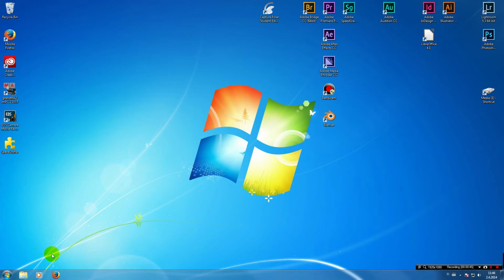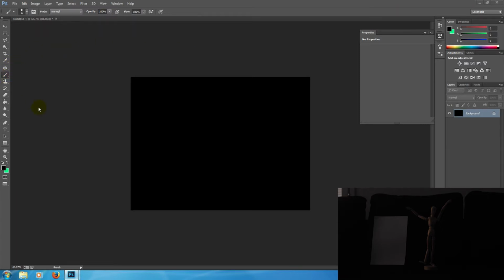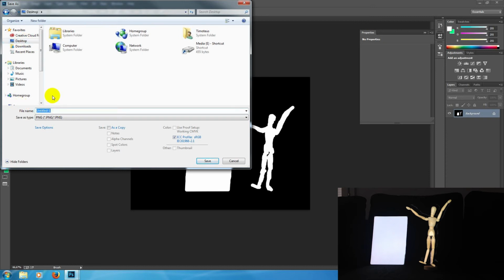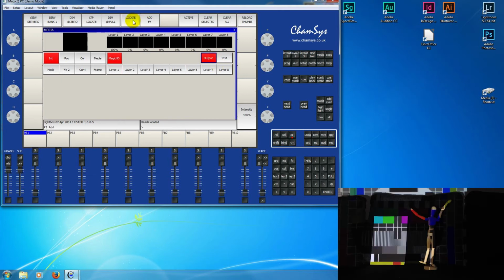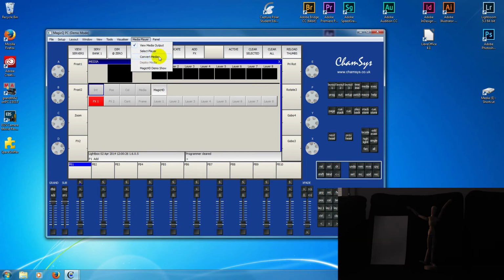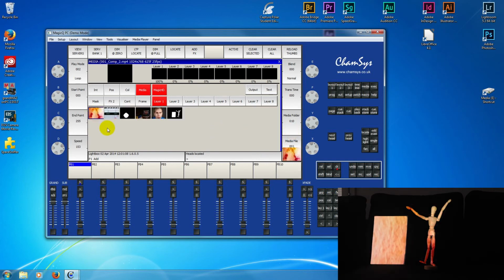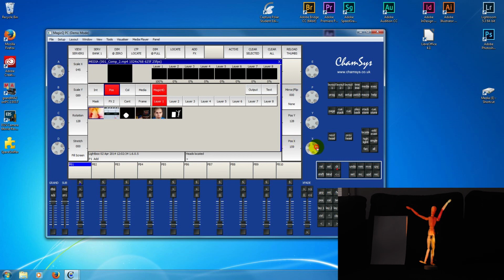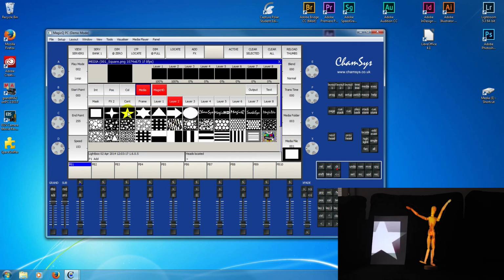Projection mapping with masks and MagicHD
This tutorials shows you how to to do projection mapping by drawing masks with photoshop and using these masks in the MagicHD mediaserver